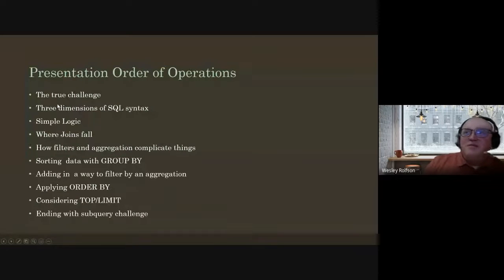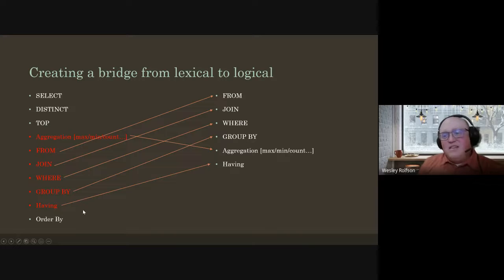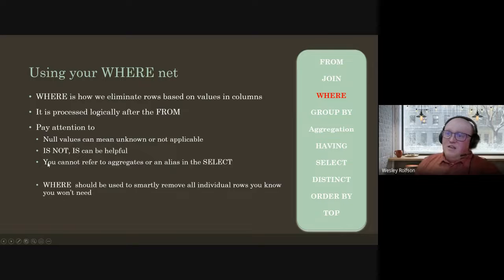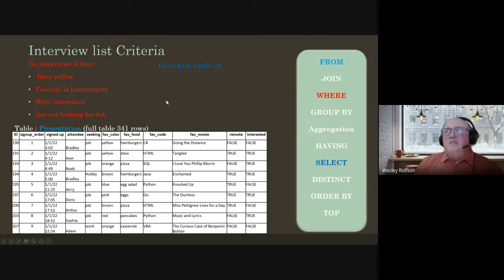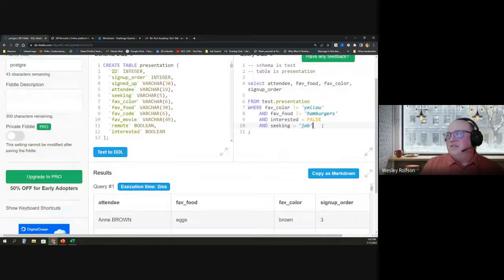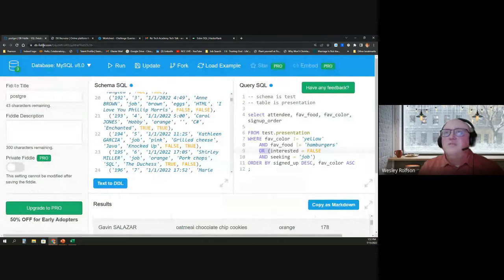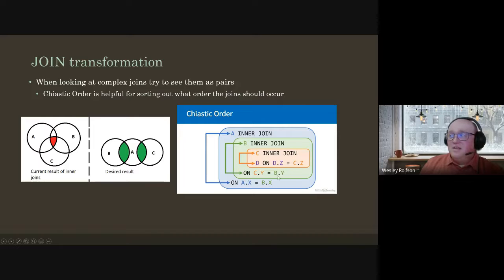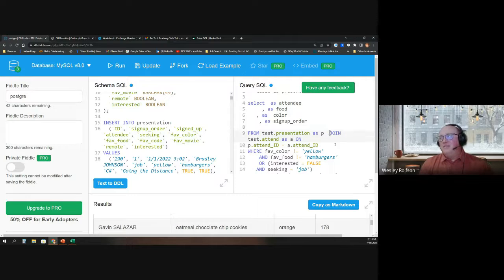Tech-Talk with Wesley Rolfson: SQL Query Optimization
Wesley started working with data when he was in high school while working on Steam and Culvert surveys, using the data to explain how nature is responding to human activity. He now works as a data analyst working with environmental, health, and safety data.

Wesley's talk covered optimizing your SQL Queries by looking at the layers of processing. He will also cover how the SQL engine looks at your query so that you can better write queries and ultimately explain your results.